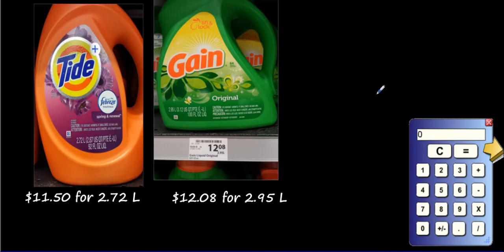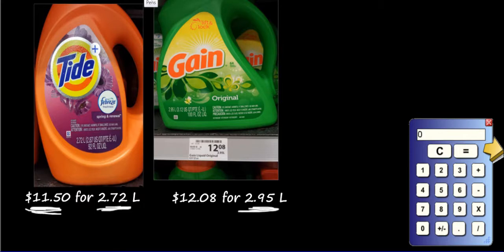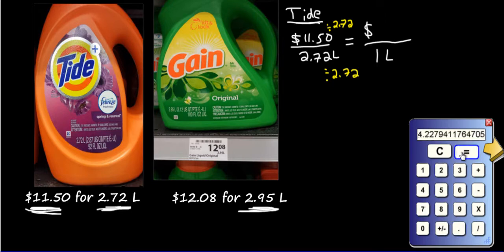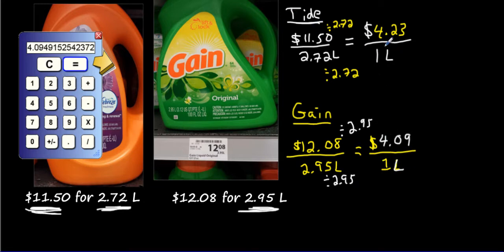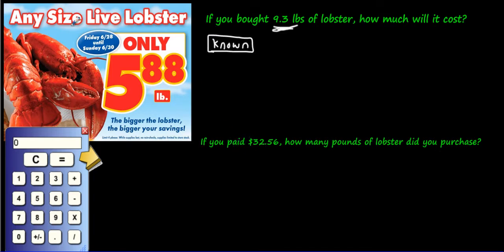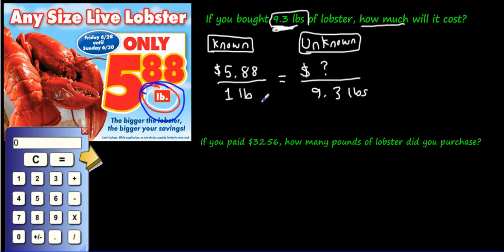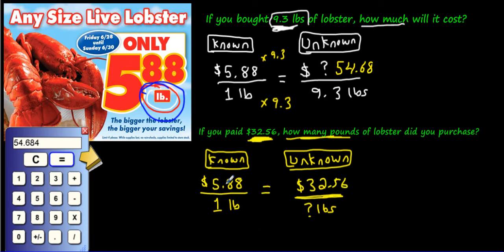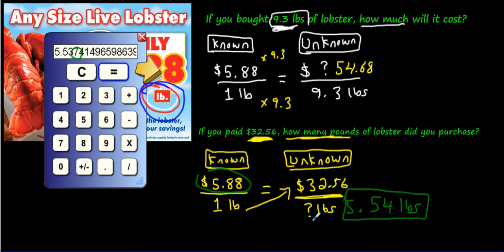Proportions In Grocery Store